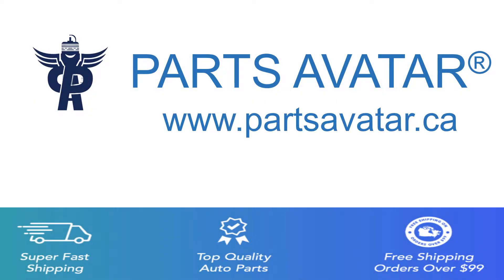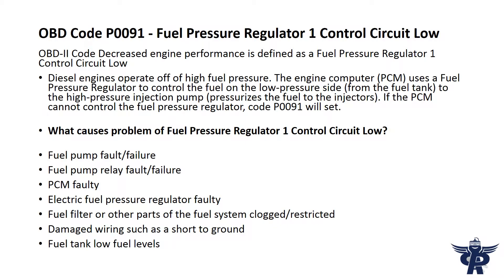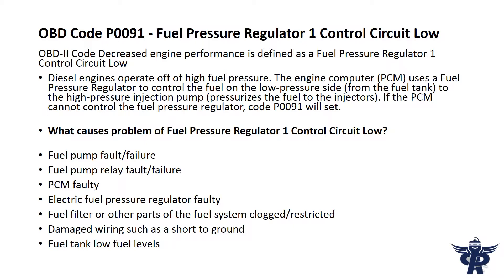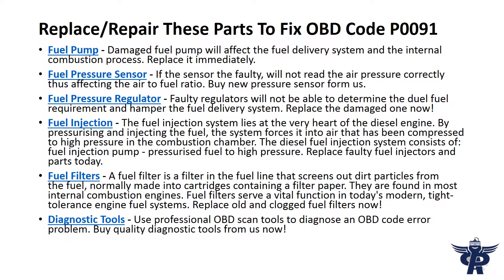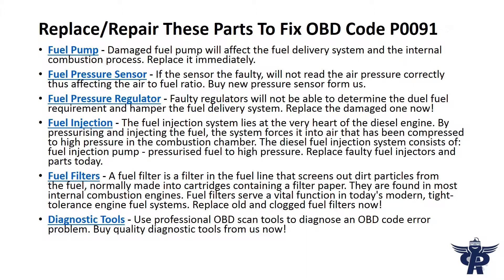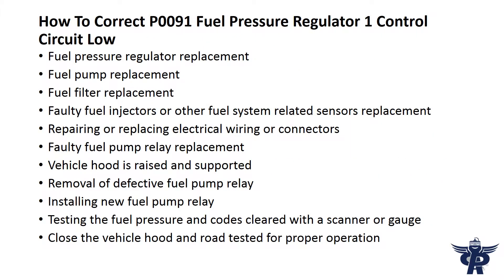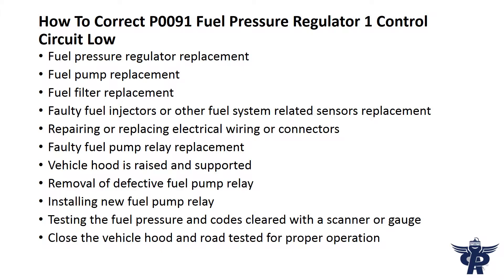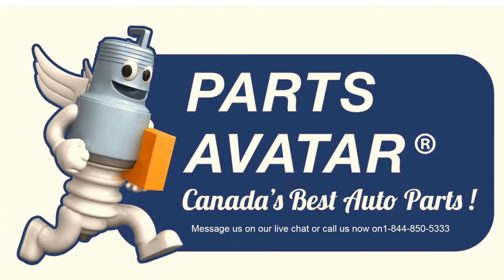OBD Code P0091 - Fuel Pressure Regulator 1 Control Circuit Low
OBD-II Code Decreased engine performance is defined as a Fuel Pressure Regulator 1 Control Circuit Low
Diesel engines operate off of high fuel pressure. The engine computer (PCM) uses a Fuel Pressure Regulator to control the fuel on the low-pressure side (from the fuel tank) to the high-pressure injection pump (pressurizes the fuel to the injectors). If the PCM cannot control the fuel pressure regulator, code P0091 will set.

What causes problem of Fuel Pressure Regulator 1 Control Circuit Low?

Fuel pump fault/failure
Fuel pump relay fault/failure
PCM faulty
Electric fuel pressure regulator faulty
Fuel filter or other parts of the fuel system clogged/restricted
Damaged wiring such as a short to ground
Fuel tank low fuel levels

If you face another OBD Error Code then click this